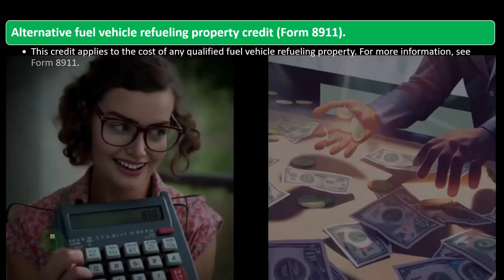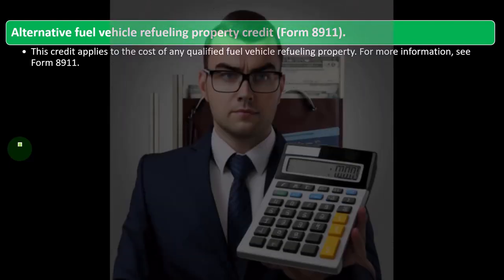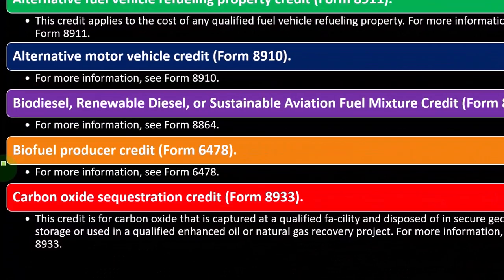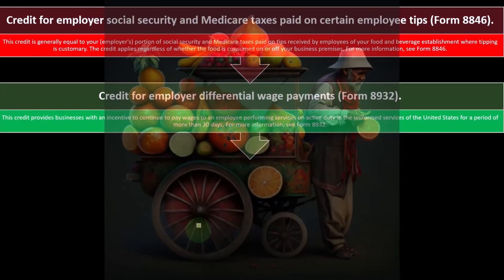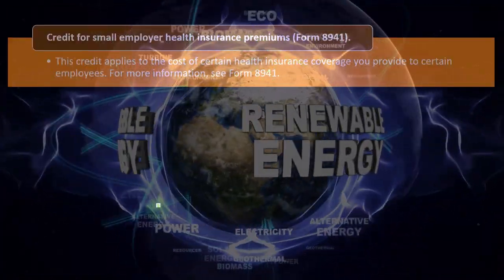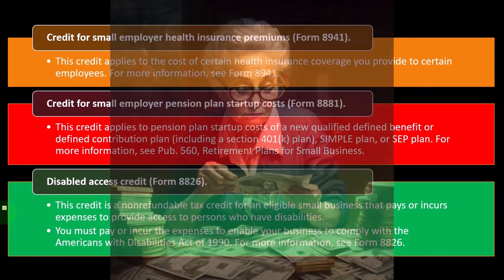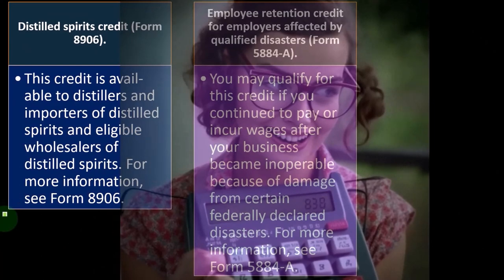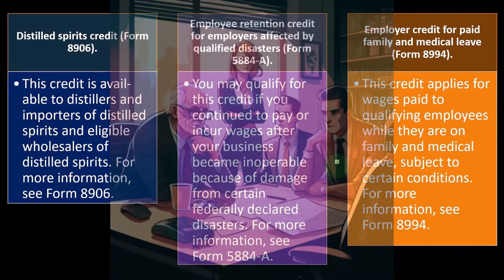Alternative Fuel & Credit for Employer Income Tax 2023